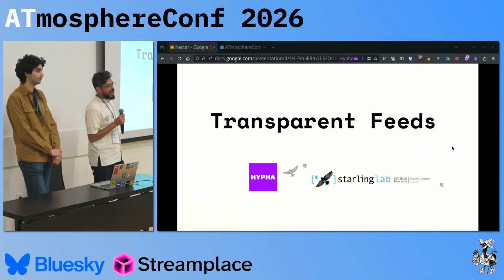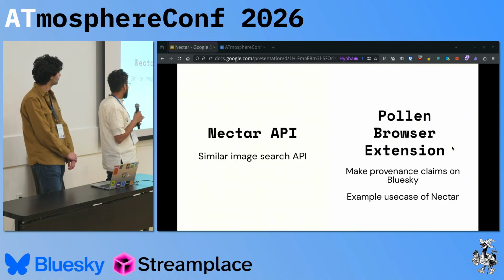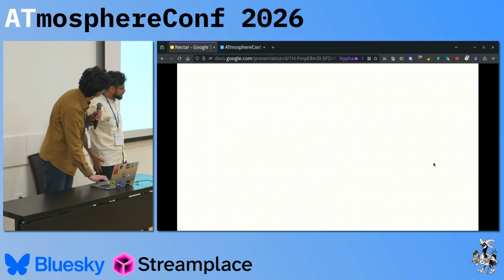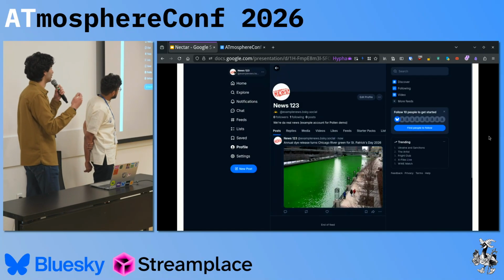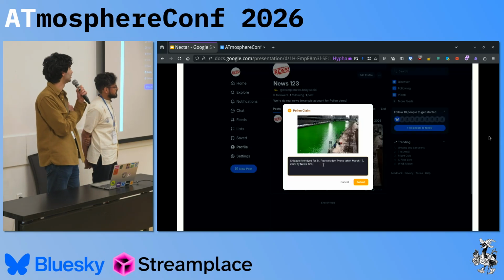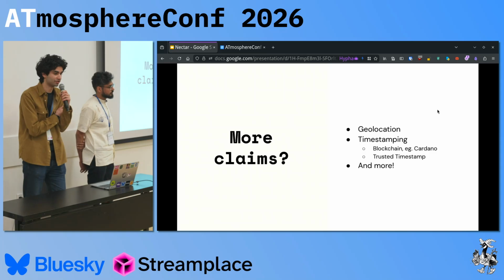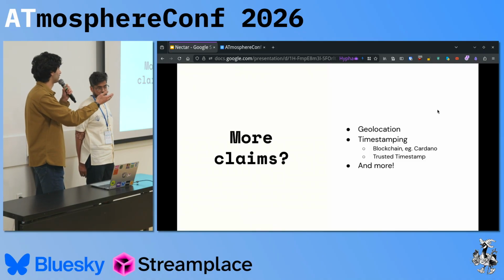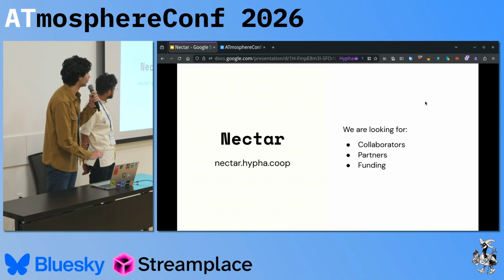Pollen: Prototyping a toolkit for journalists and researchers to restore source transparency in an A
Pollen: Prototyping a toolkit for journalists and researchers to restore source transparency in an AI-saturated feed

Duration: 9m50s

Original: at://did:plc:rbvrr34edl5ddpuwcubjiost/place.stream.video/3mi5s5mqmgj2r